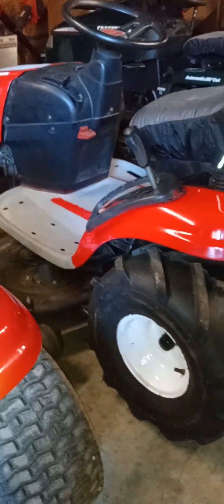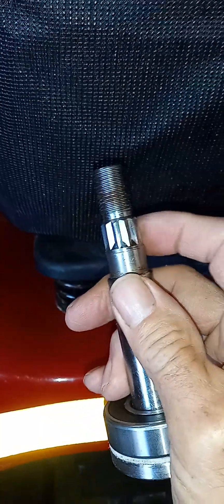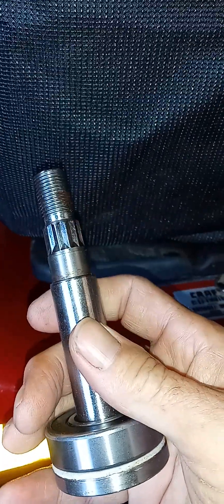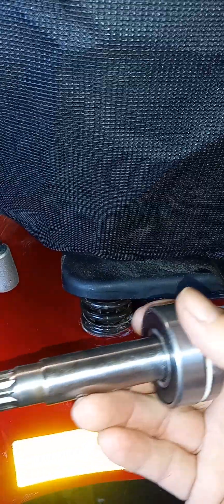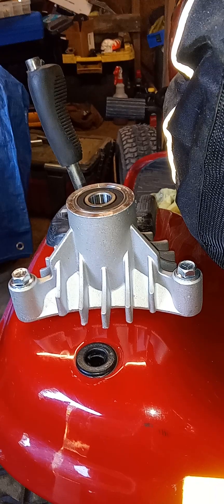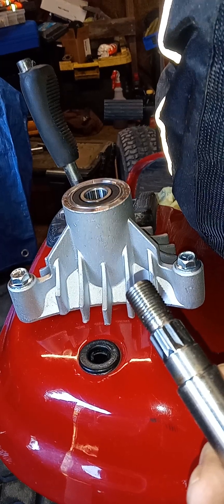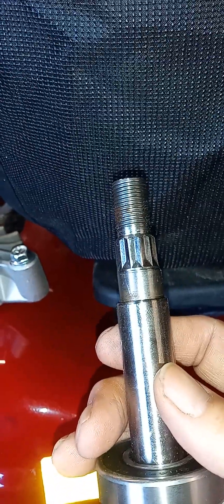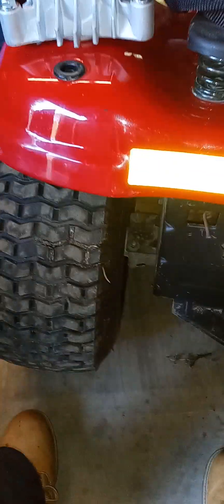how to make sure you get the right parts for the mower.spindel and other stuff